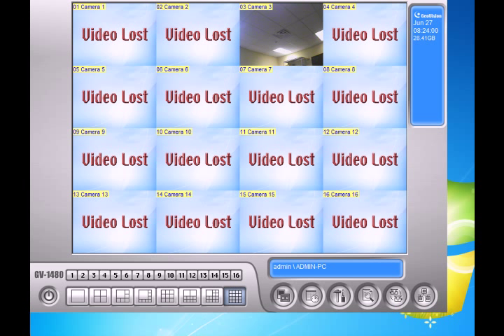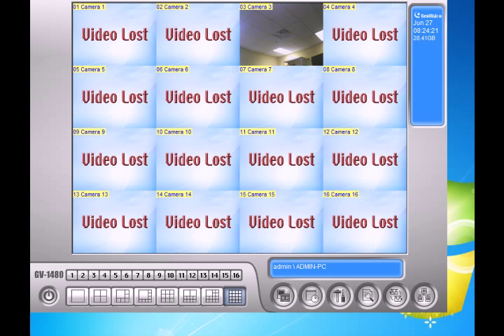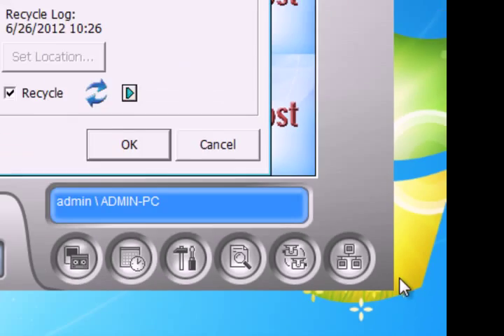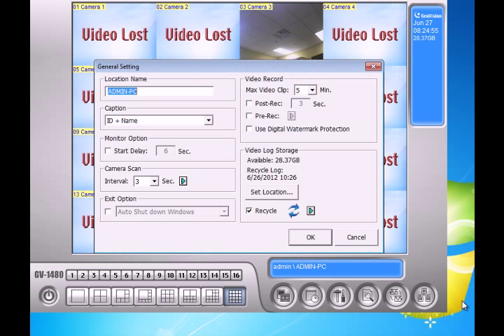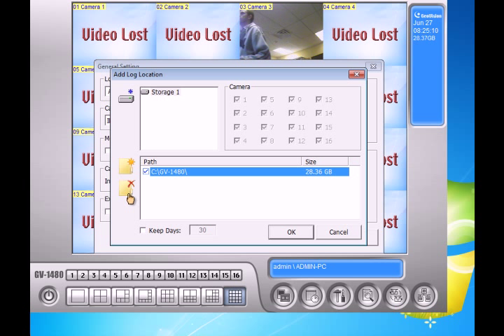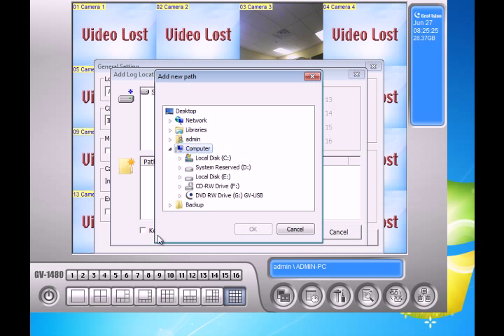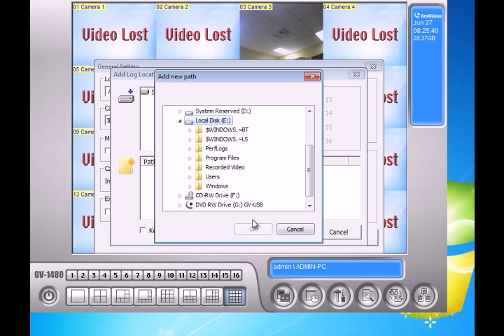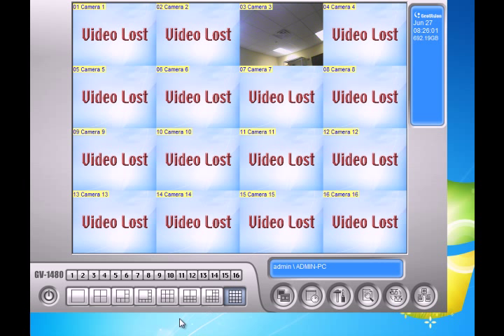Geovision | How to add a hard drive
Learn how to change and add more hard drive to your geovision system. For more information please visit our